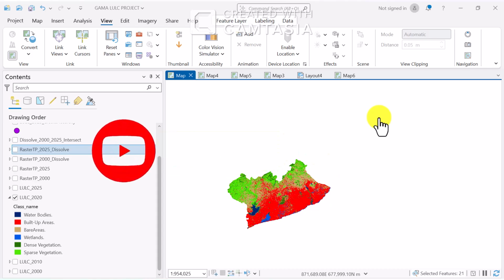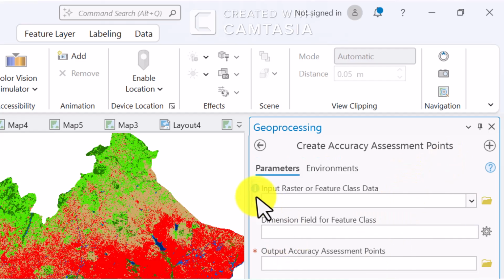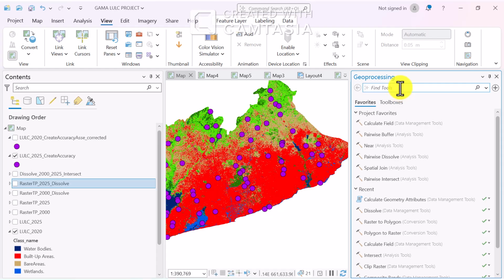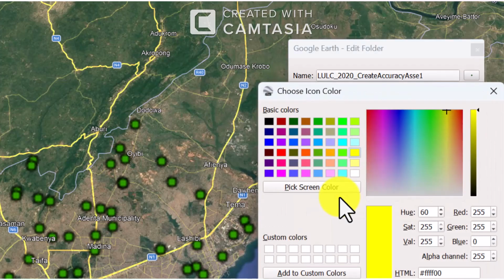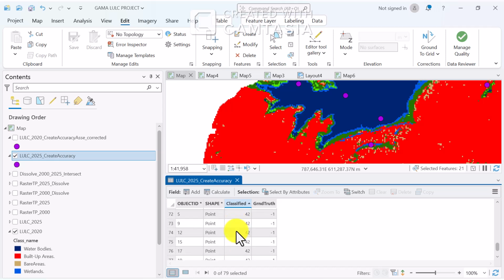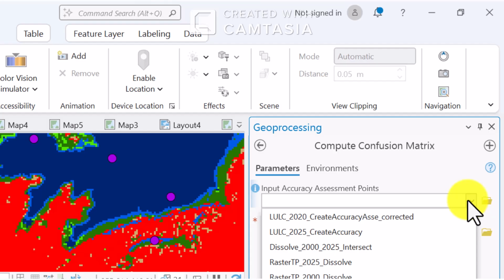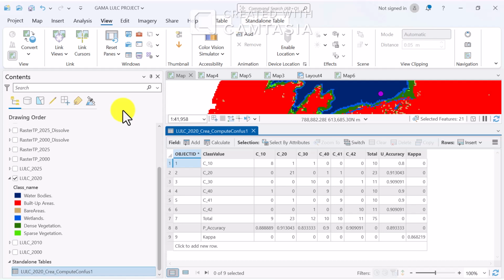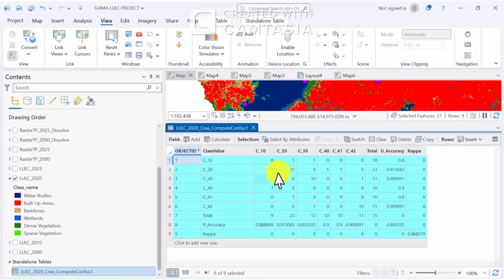Accuracy Assessment in ArcGIS Pro | Confusion Matrix, Overall Accuracy & Kappa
Learn how to perform Land Use/Land Cover (LULC) accuracy assessment in ArcGIS Pro step by step.

In this tutorial, I demonstrate how to create and work with accuracy assessment points, use reference/ground-truth information, generate a confusion matrix, and evaluate the reliability of a classified LULC map.

Topics covered:

* Creating accuracy assessment points in ArcGIS Pro
* Assigning ground-truth/reference classes
* Using Google Earth imagery for reference data
* Generating a confusion matrix
* Calculating and interpreting overall accuracy
* Understanding producer’s accuracy
* Understanding user’s accuracy
* Understanding the Kappa coefficient
* Evaluating LULC classification results

This tutorial is useful for students and researchers working with **GIS, Remote Sensing, Land Use/Land Cover Mapping, Environmental Science, and Geospatial Analysis**.